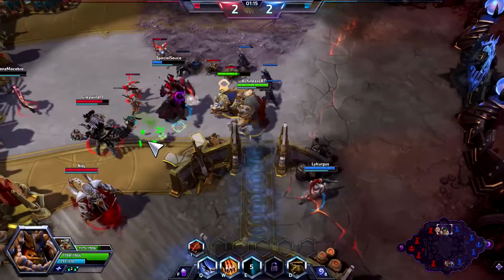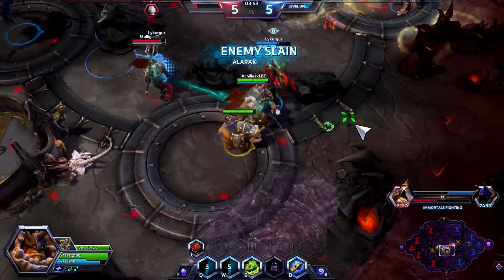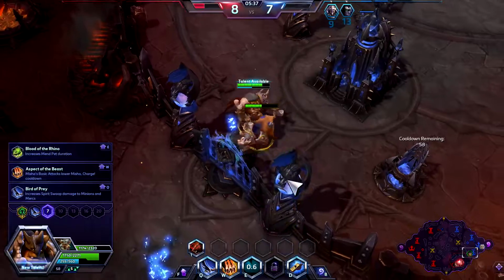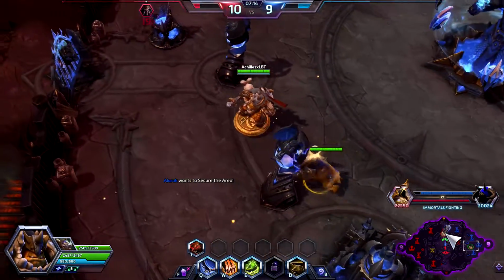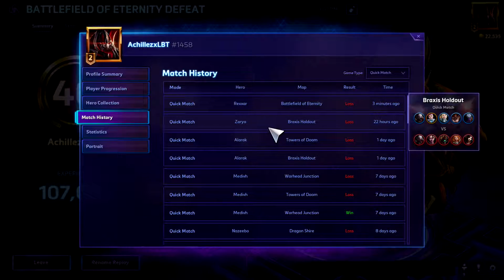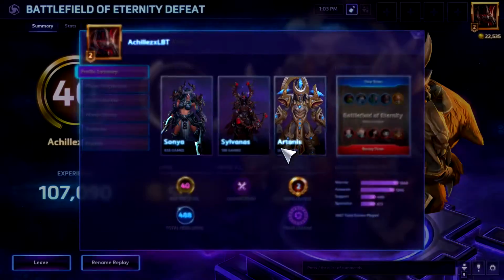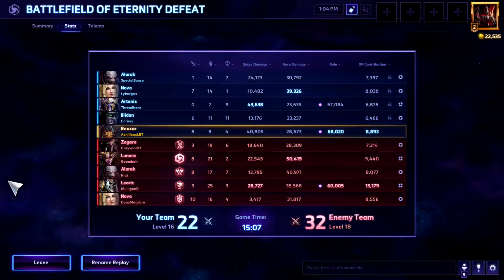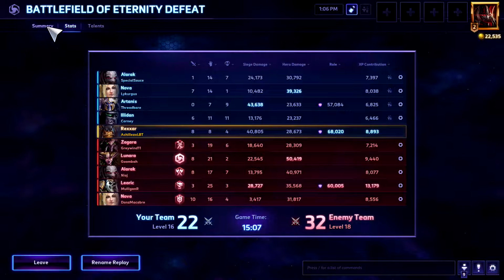Opposite Day: Play Rexxar! /Updates! (Heroes Of The Storm)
Nope...not a thing. :)